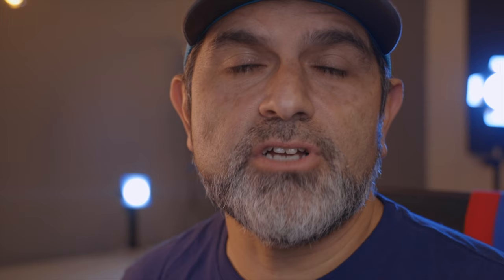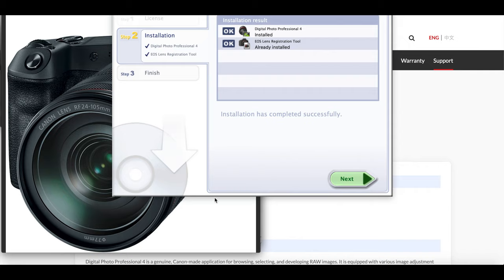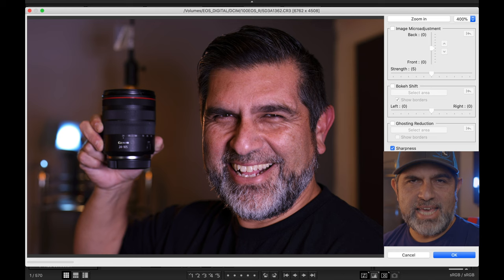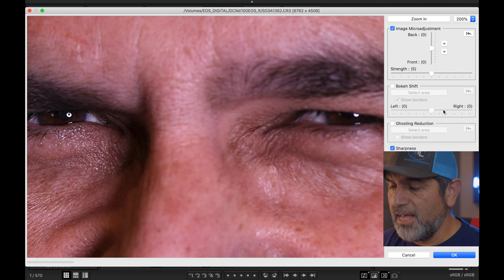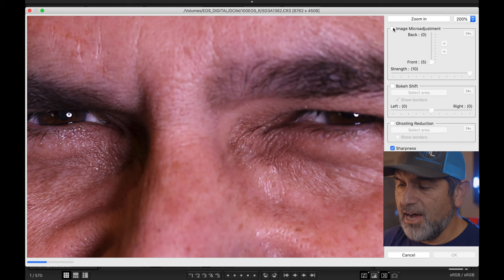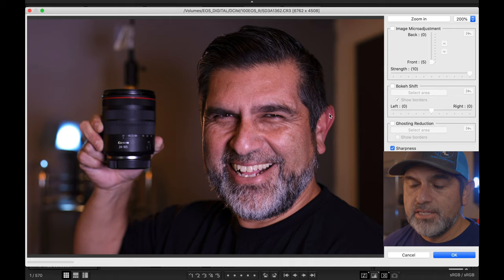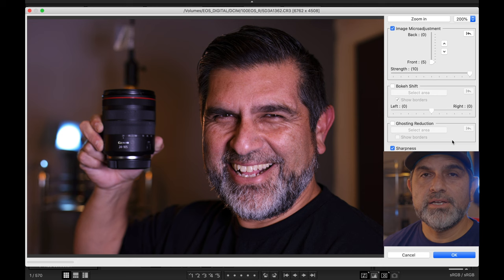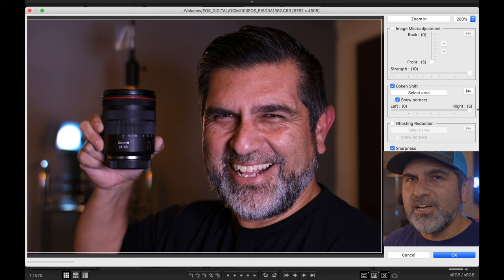Canon EOS R Dual Pixel Raw // This Is The Future Of Editing!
Dual Pixel Raw on the Canon EOS R provides you the opportunity to enable micro adjustments to your image for front and back focus, bokeh and ghosting. Is this the future of editing?

This video shows you how to enable dual pixel raw and Canon's Digital Photo Professional  4 software.

This Video Shot on:
Canon EOS R

Canon RF L 24-105 MM
Features and Specs

Another Great Lens!
Canon 50MM RF L Lens

Best Kit Lens Ever!

Speedlight I use:
Yongnuo 560 IV

Speedlight Trigger:
Yongnuo 560 IV

Great action camera!
DJI OSMO Action

-Maya Angelou

Canon 70D

Neewer CN-160

Yongnuo YN-360